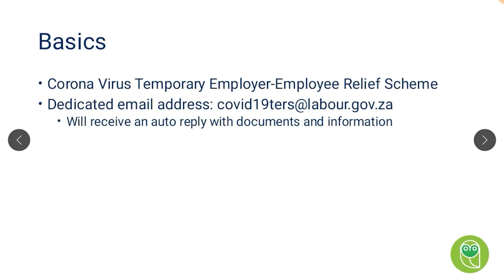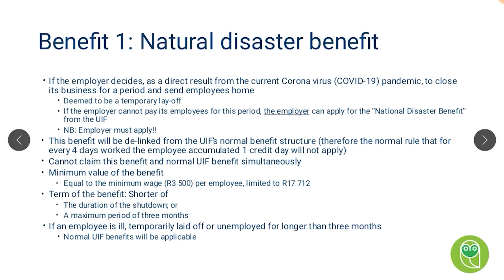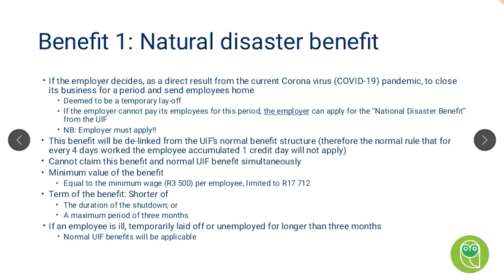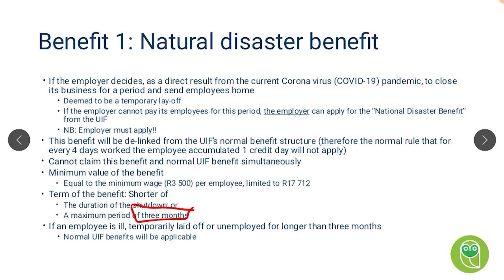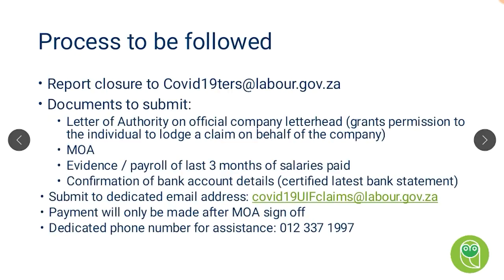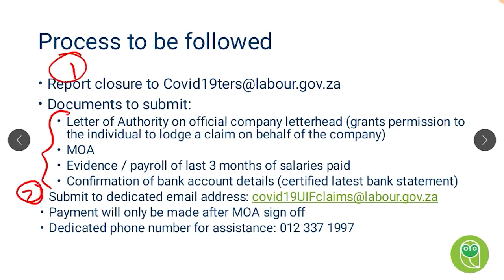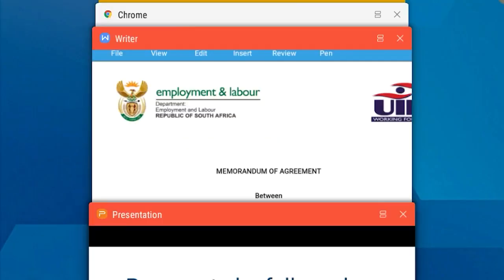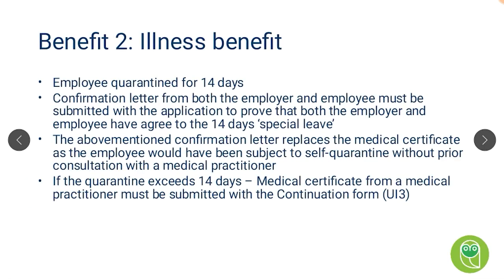COVID-19 UIF Benefits Explained (Update)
A short summary explaining the four benefits provided for related to COVID-19 as well as the process to be followed to claim these benefits and documents to be submitted.